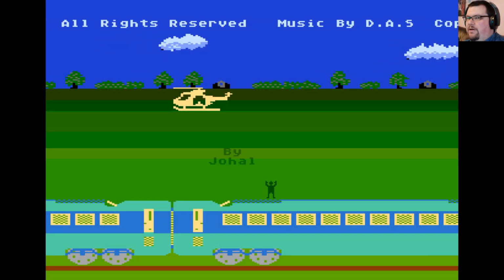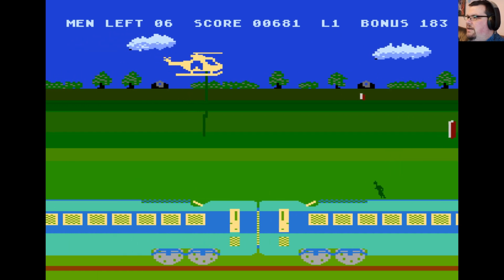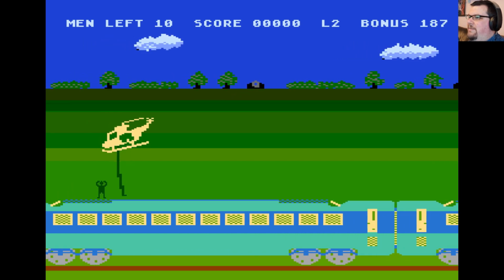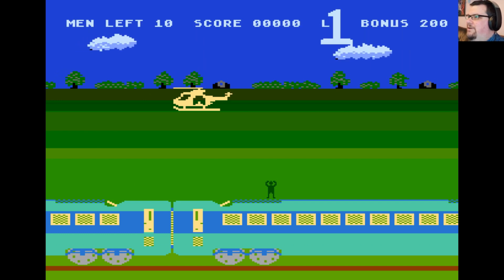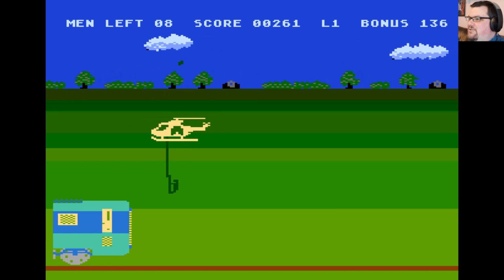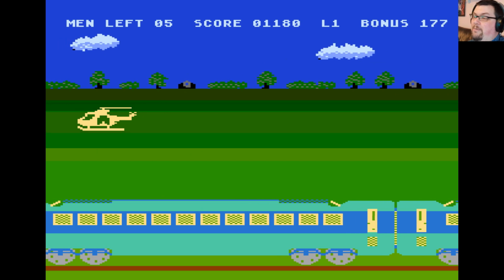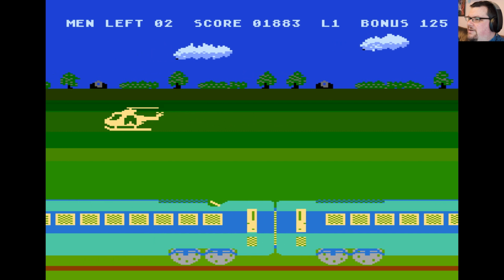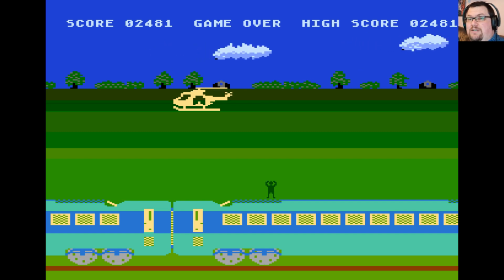Hijack! for Atari 8-bit tells the story of a perilous commute | Atari A to Z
Don't you just hate it when terrorists take over your train and the only option is to get on the roof and wait for an incompetent helicopter pilot to stop crashing into trees and rescue you?